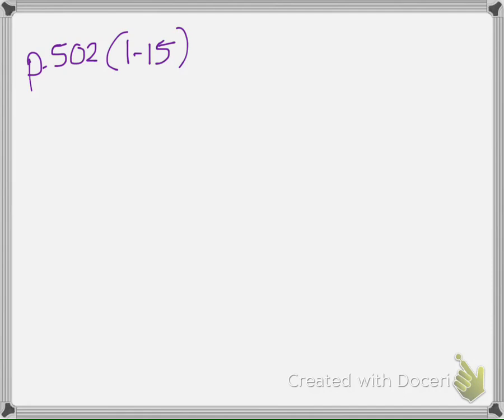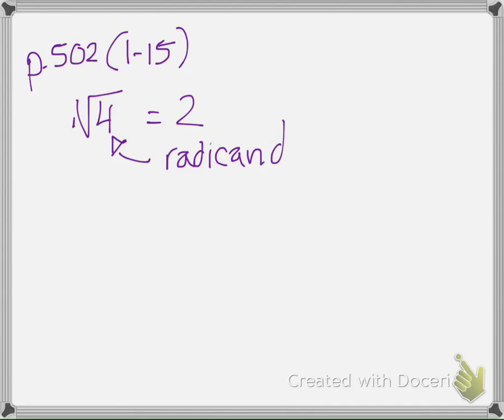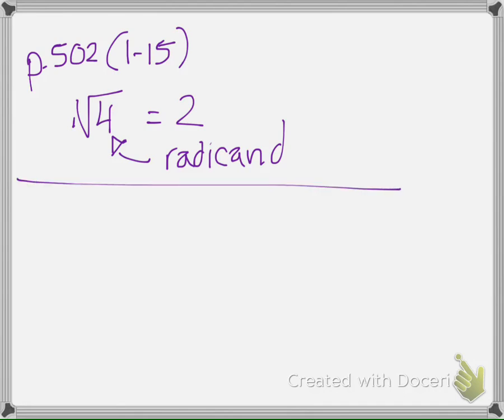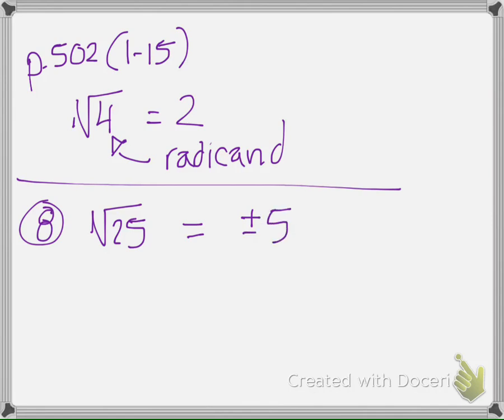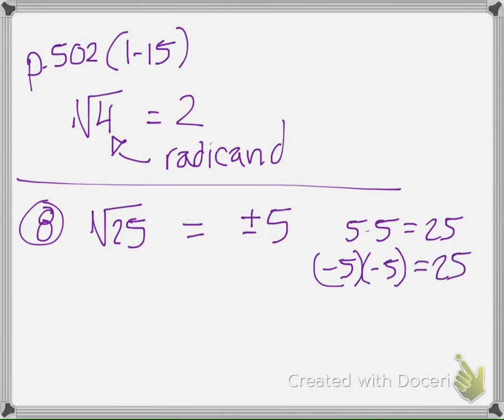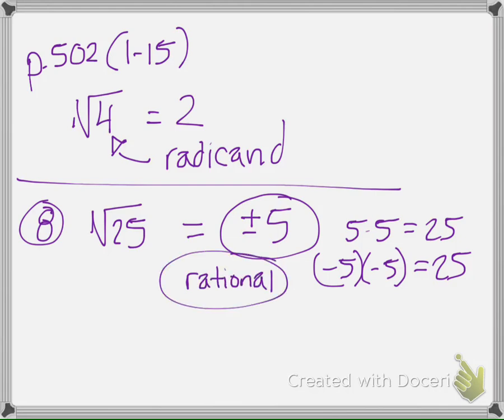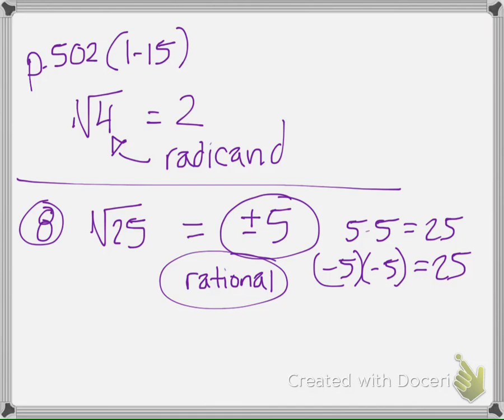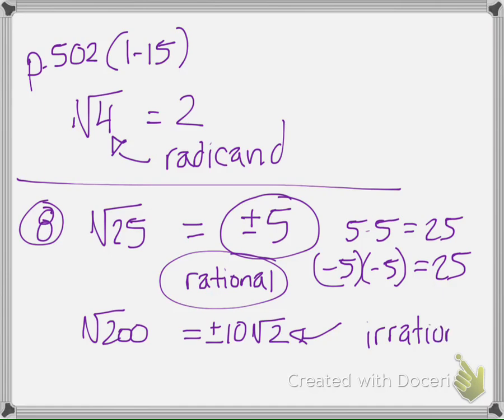intro to square roots